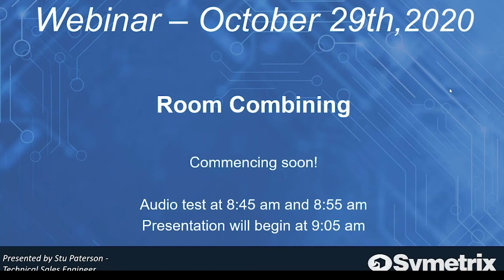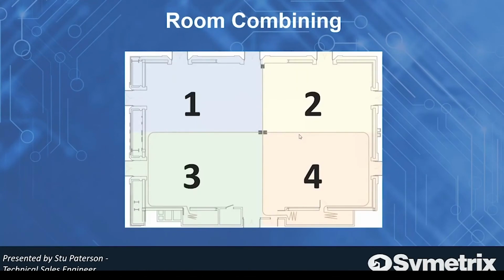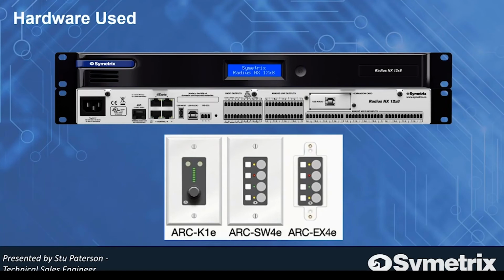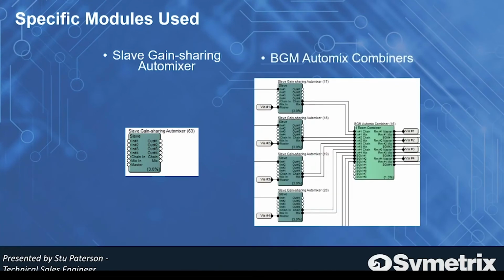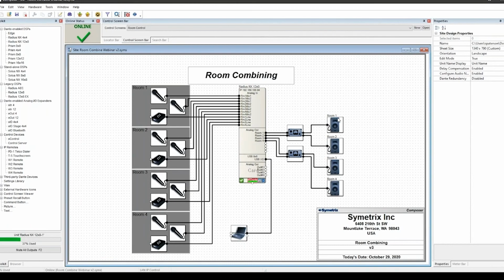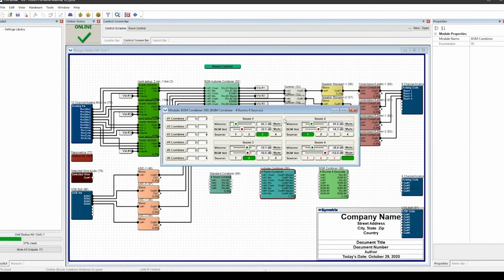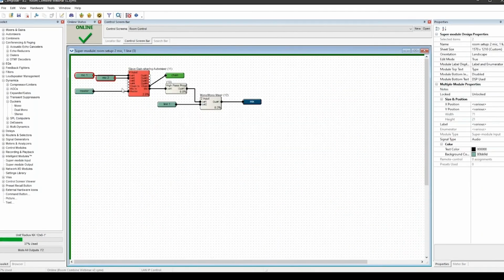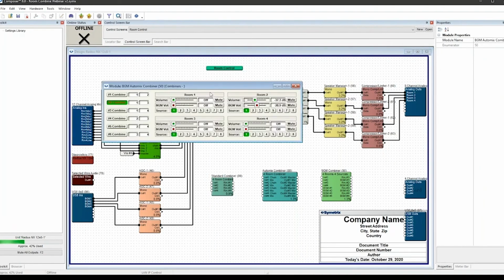Room Combining In Composer Fast Video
This Fast Video features the Room Combining in Composer and how to integrate Room Combine modules with SymVue panels and ARC Remotes.

Get a quick rundown of how Room Combining in Composer works with this fast video by Technical Sales Engineer, Stu Paterson.